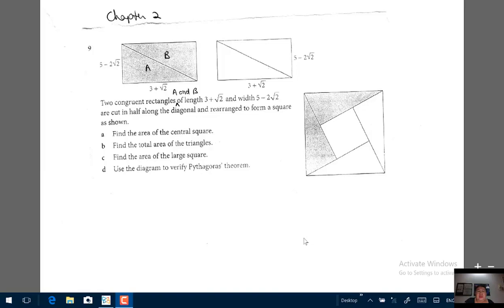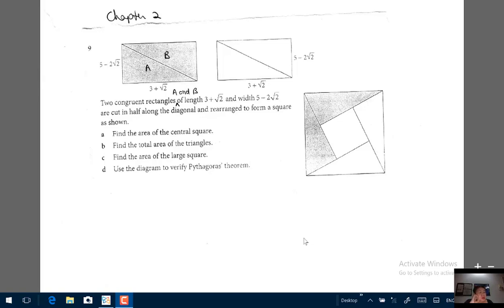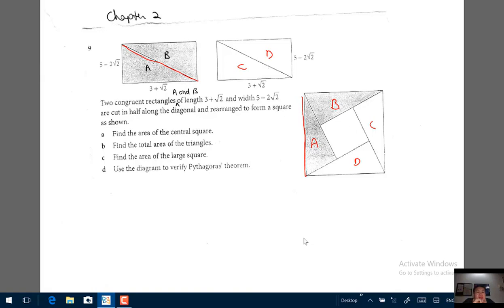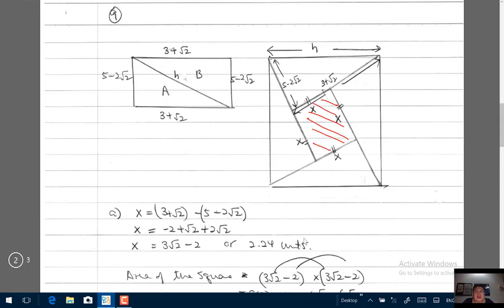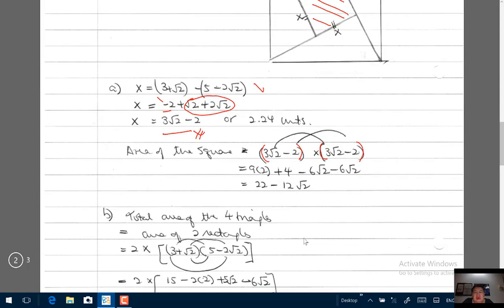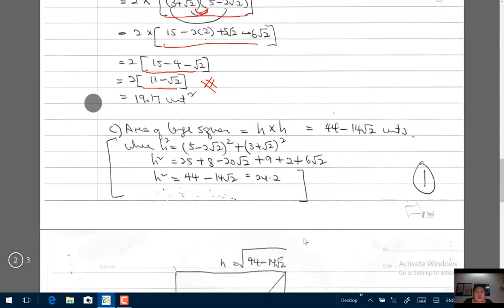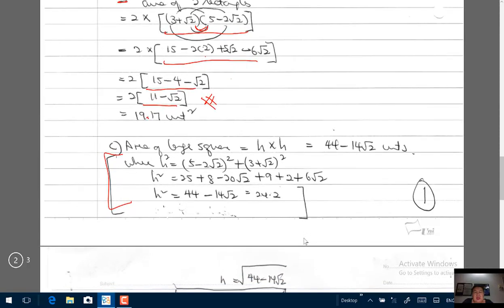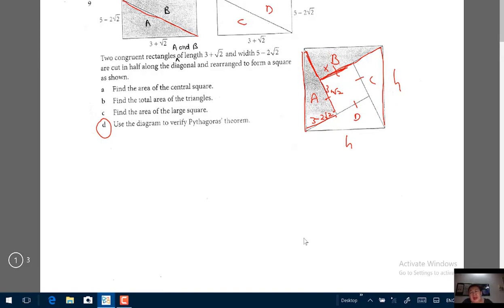Indices and Surds (IGCSE Add Maths 0606) Q.9 part 1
This is the fully worked solutions video for IGCSE Add Maths 0606 Oxford textbook chapter 2 Indices and Surds question no. 9 part 1.